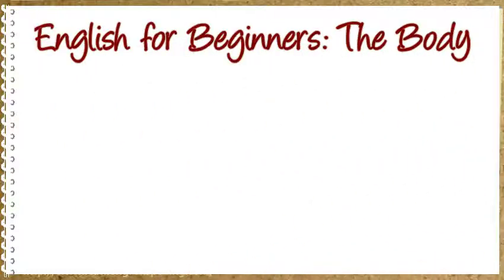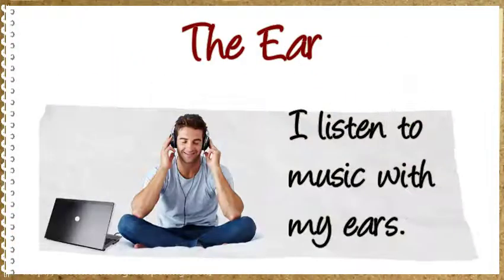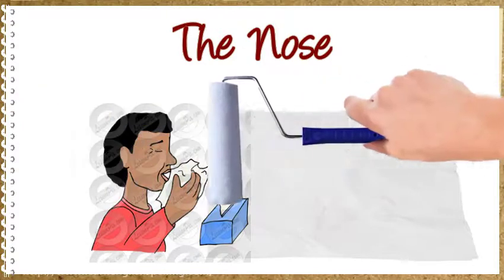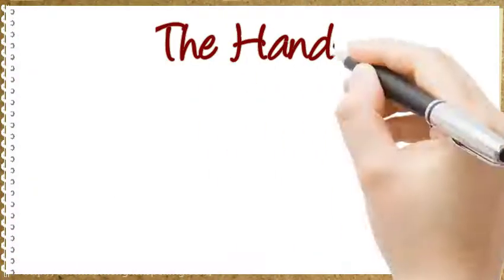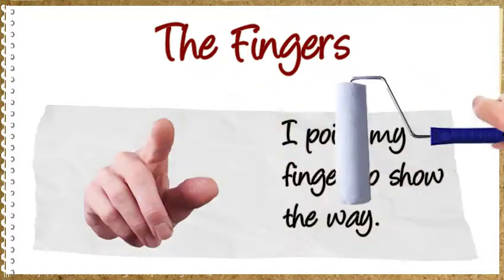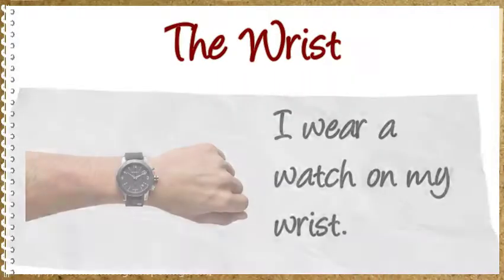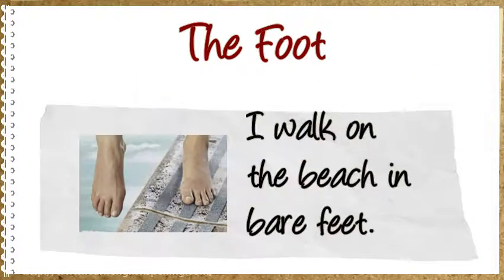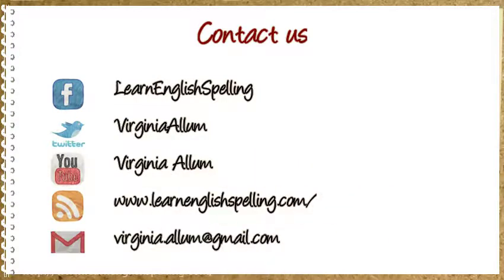English for Beginners: Parts of the Body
Learn terms for parts of the body.